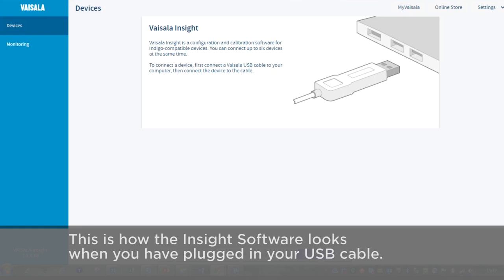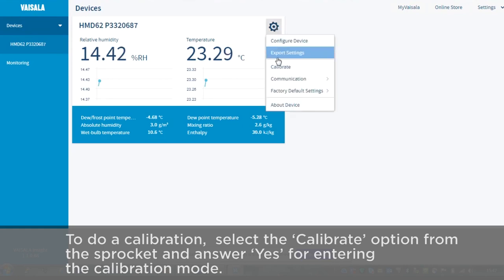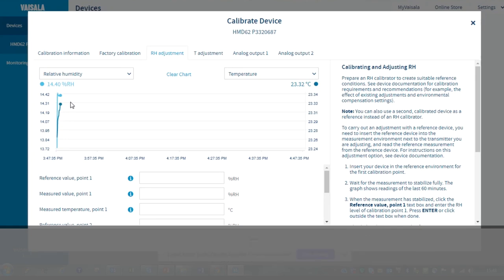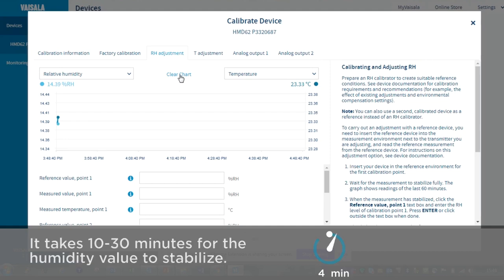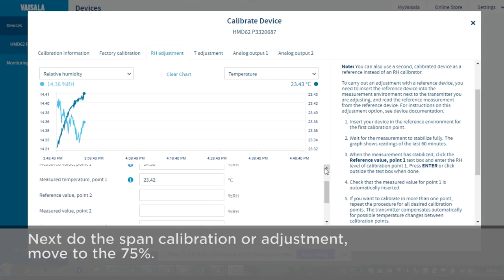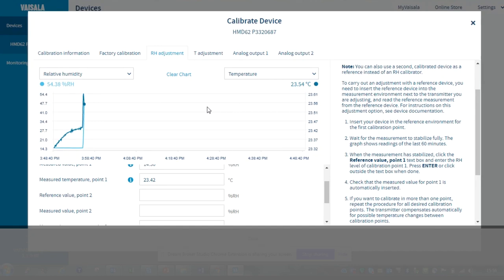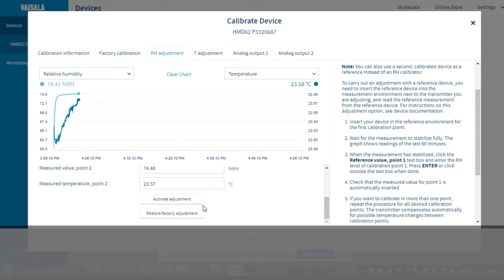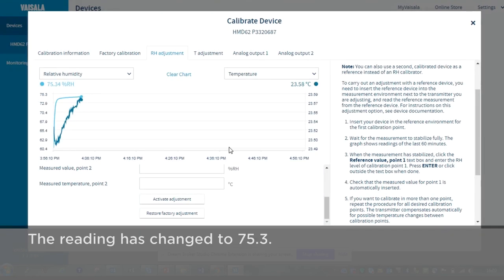Insight Software - HMD60 - HMK15 calibration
Insight PC Software is for easy access to Indigo compatible probes and other devices
Vaisala Insight PC Software gives quick access to the configurations and data of the Indigo family measurement probes and other supported Vaisala devices. The probes can be detached from the process and connected to a PC with a USB cable for set-up and field calibration. Connect up to six devices simultaneously. Available in English and Japanese and it operates on 64-bit Windows 7, Windows 8.1, and Windows 10 systems.